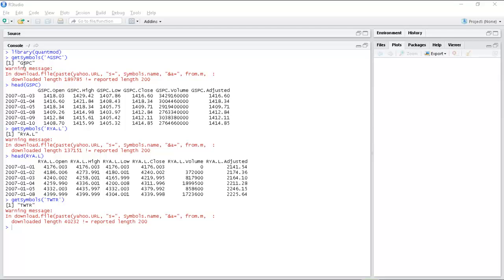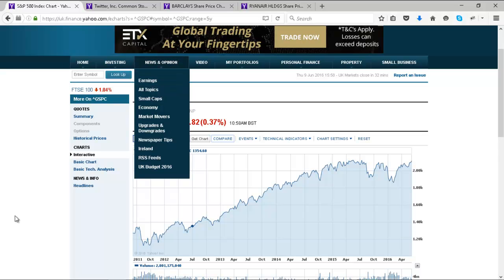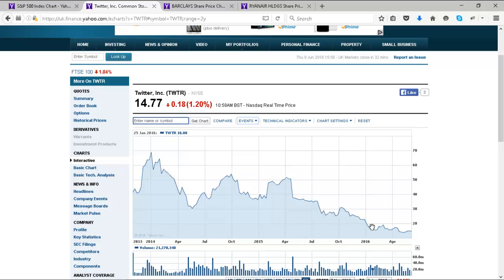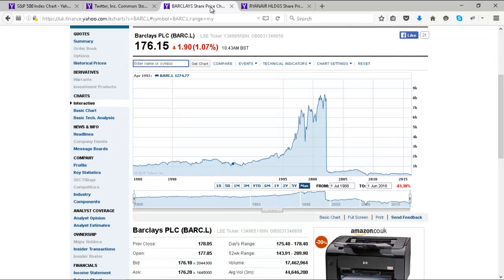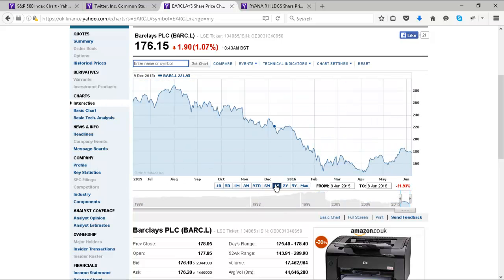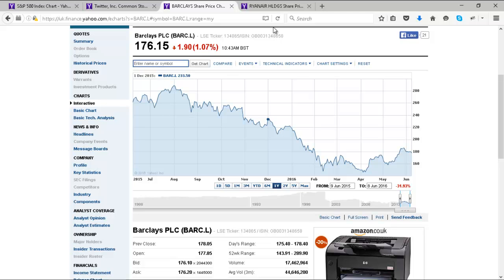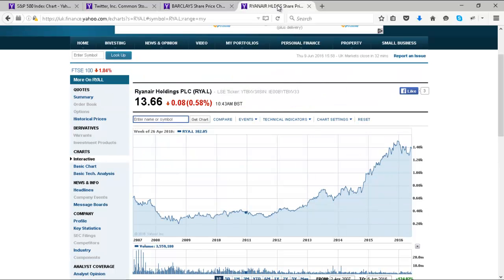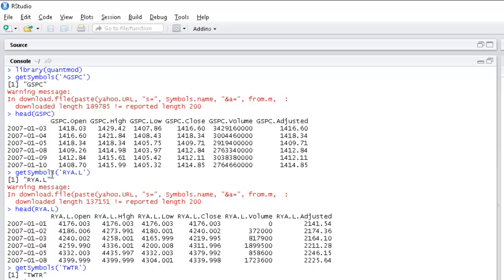r programming language: how to get the data (quantmod)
We begin the process described last week. Step one, get
the data. We pick 4 sets of data which gives us something
to look at and analyse next.

This is an interesting mix as in we have an index, a well
behave share and others which don't look the classic
uptrend with noise which we used as our model for shares
when looking at financial maths with Weiner processes.